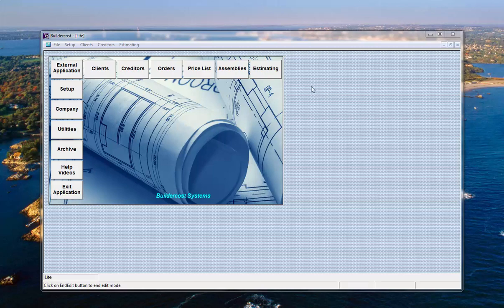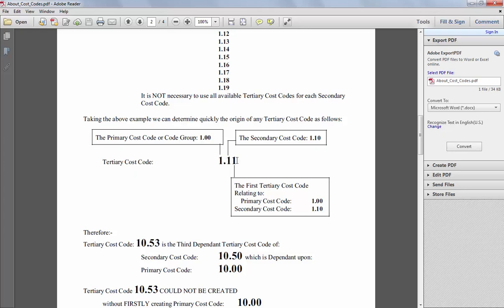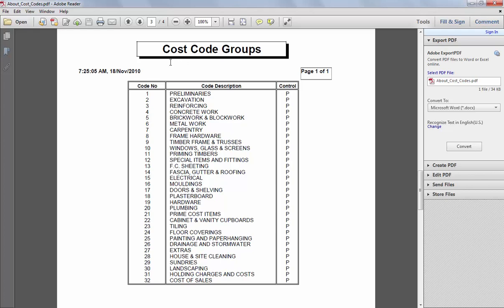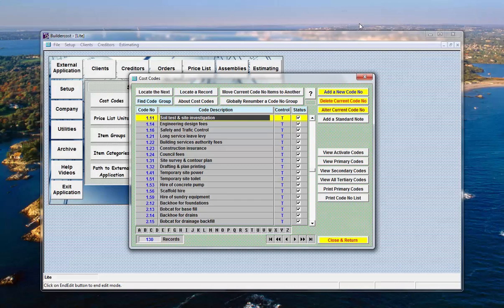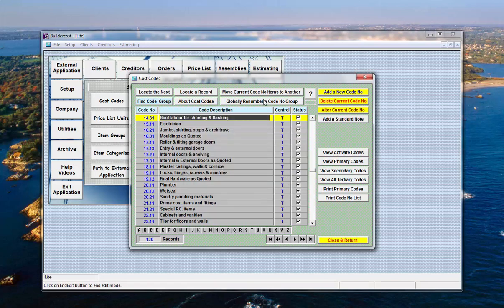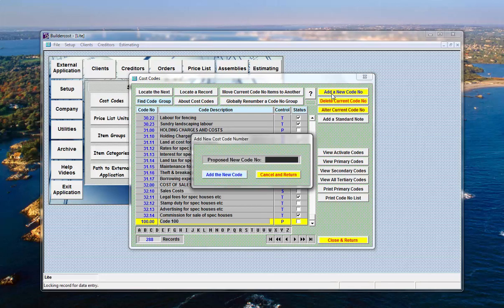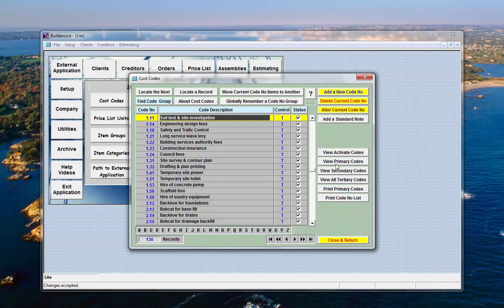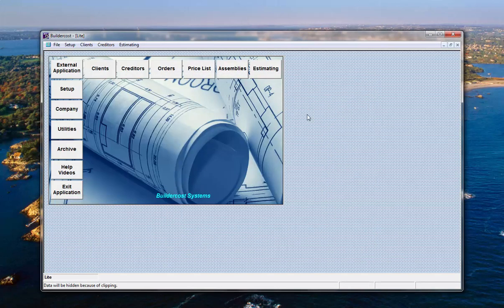About Cost Codes